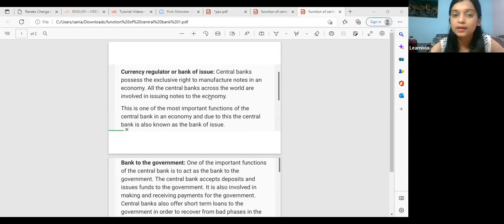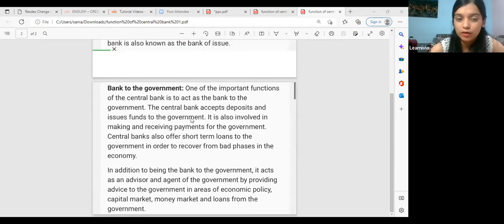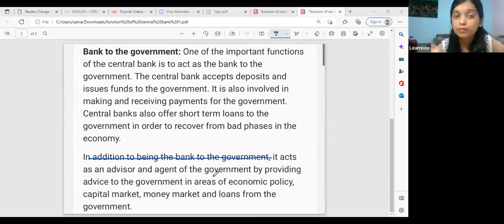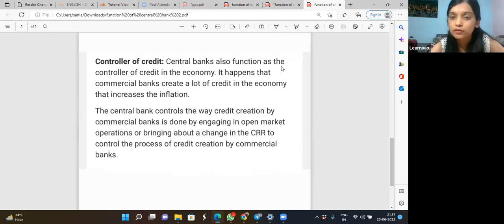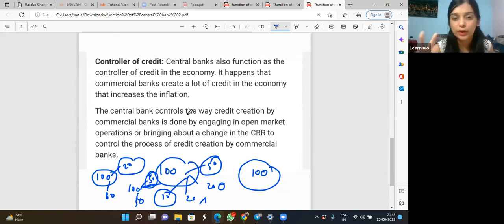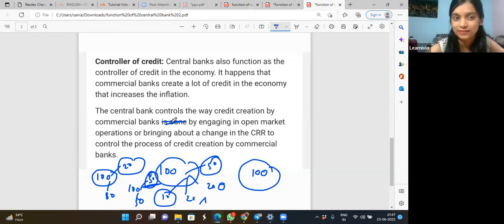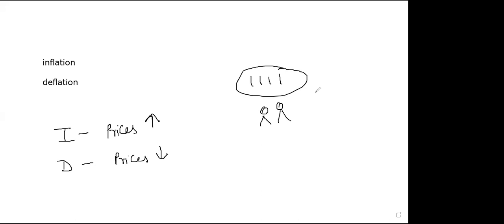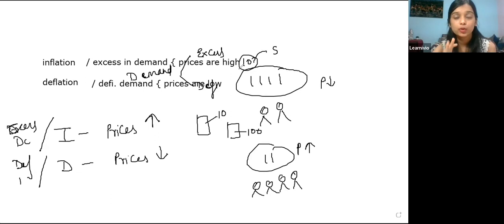Learnivio | Type of Banking | Lect 6 | 12th MEB Commerce | 23-06-2022